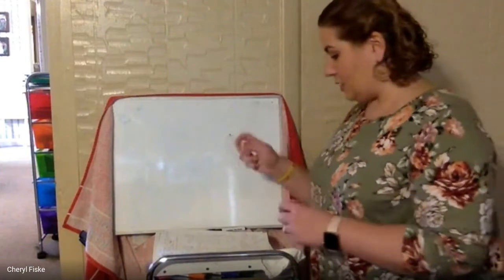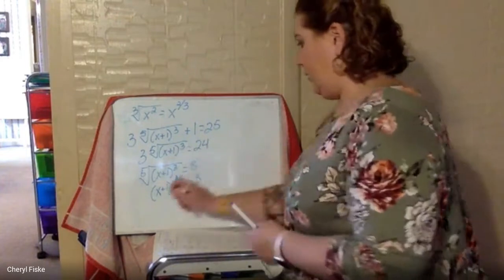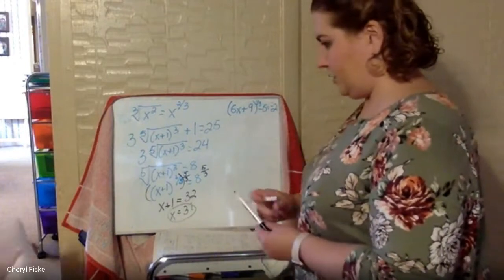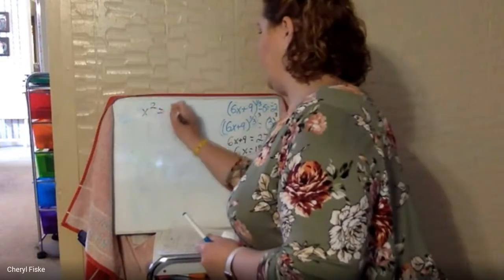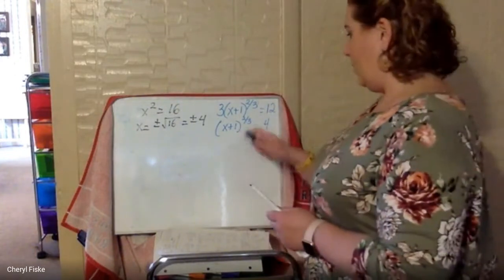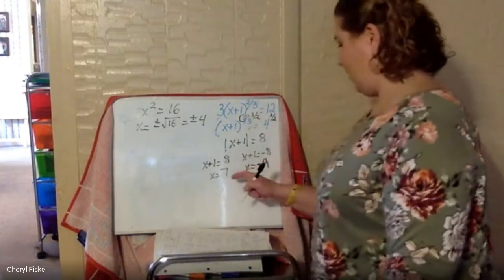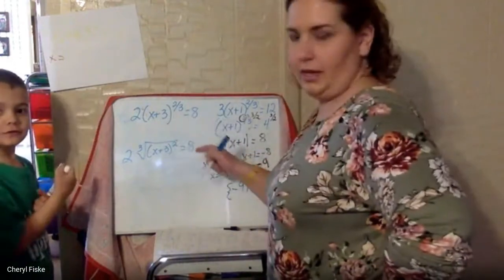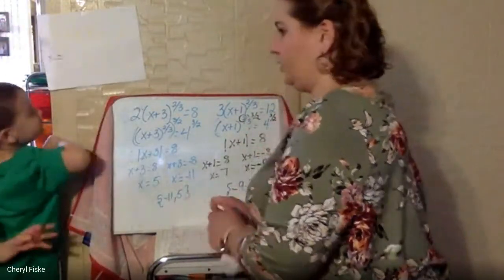Solving Radical Equations part 2 index is not 2 2020 03 17